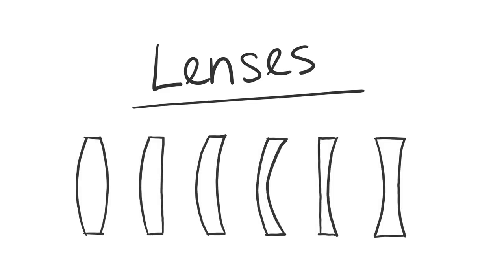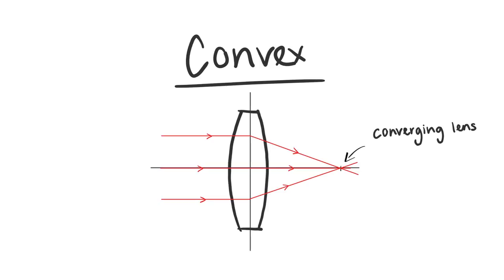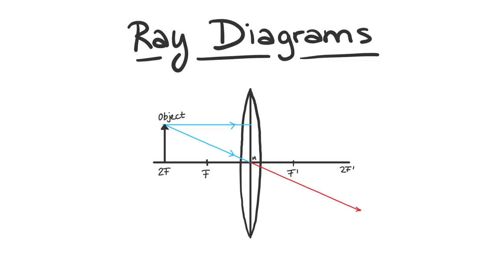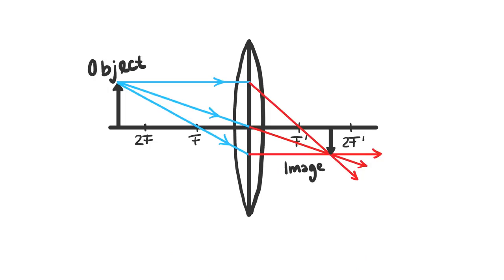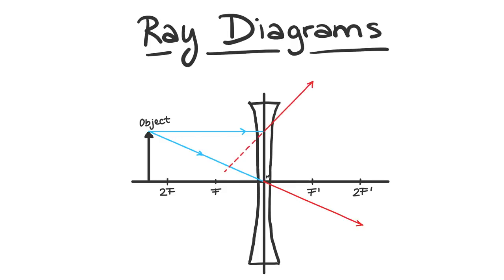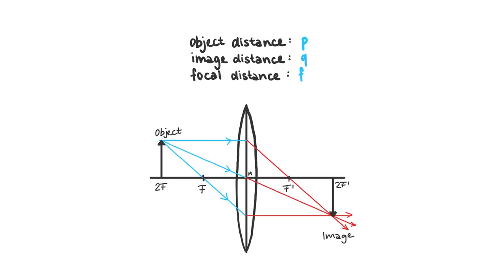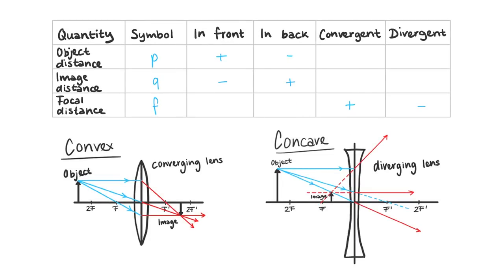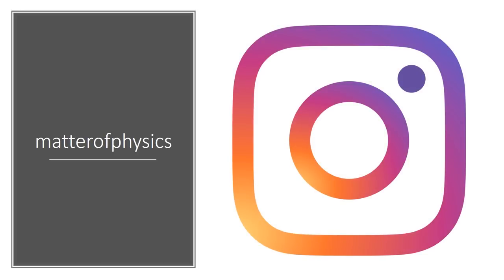Optics 2 - Lenses | A Matter Of Physics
In our everyday life, we constantly use lenses without even realizing so. Glasses, cameras, telescopes.. Those are only few examples of their use. In this video we'll take a closer look on the two most common ones, the convex and the concave lens.

Credits:
Written by: Alina B.
Sound: Alina B.
Editing & Effects: Alina B.
Images by: Tanisha T.